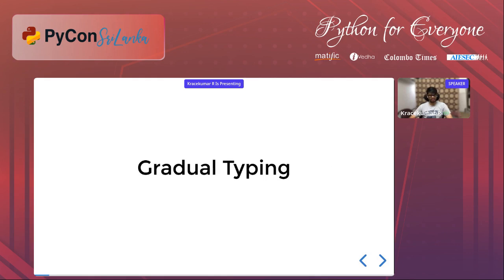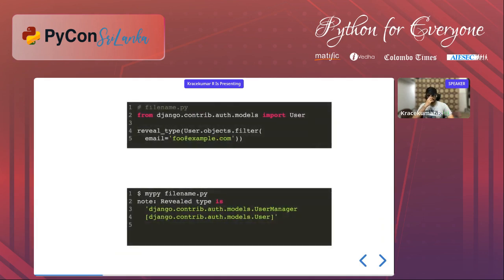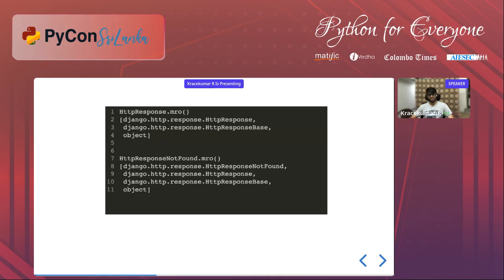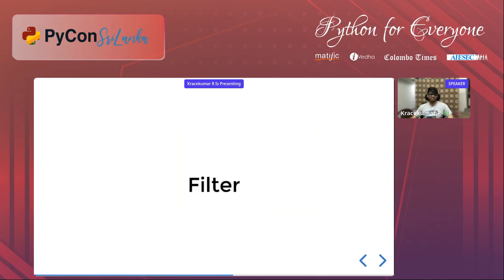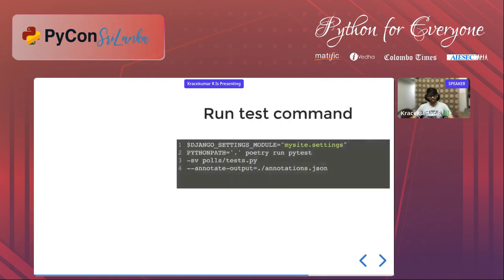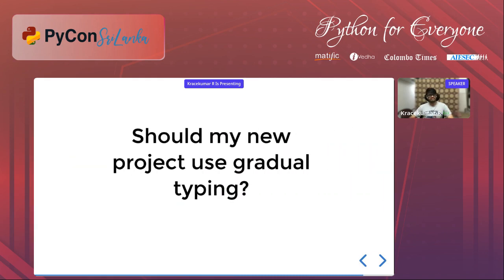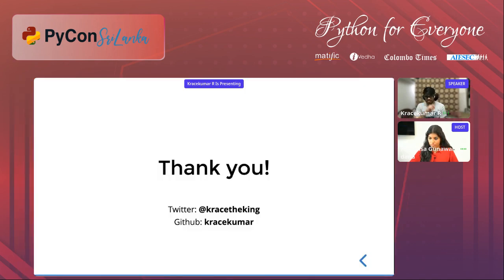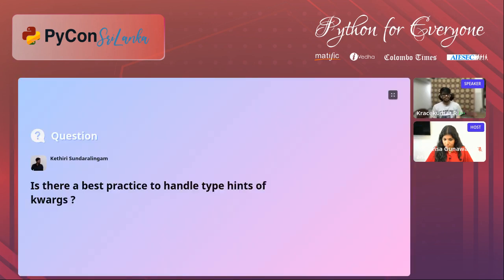Gradual Typing and Django by Kracekumar at PyCon Sri Lanka 2022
Python introduced gradual typing with the mypy tool in 3.5. It has received mixed opinions in the community. As the code base grows over time, typing becomes an important tool to maintain code-quality and improve developer productivity.
The talk will introduce the audience to gradual typing in Python and focus on adding type-hints to Django using Django stubs, a third party plugin.
Audience Level: Beginner